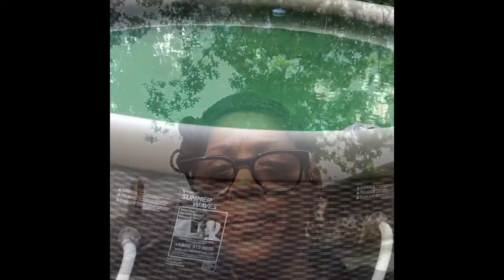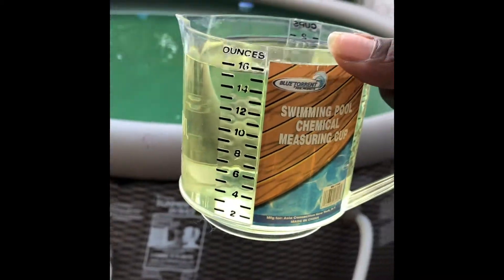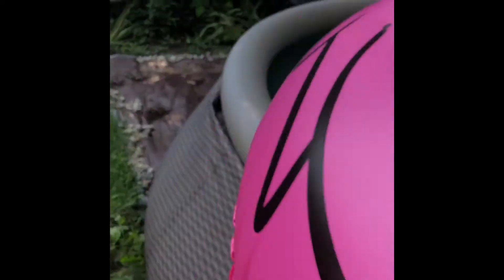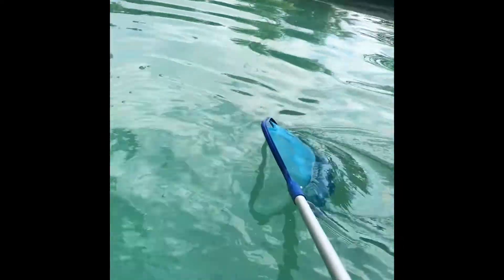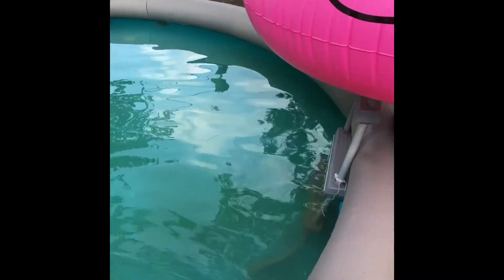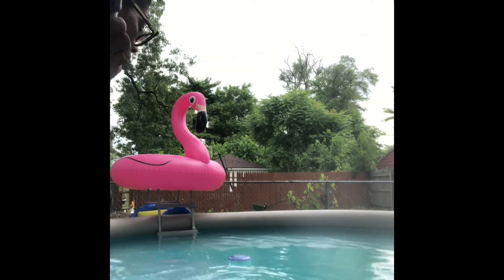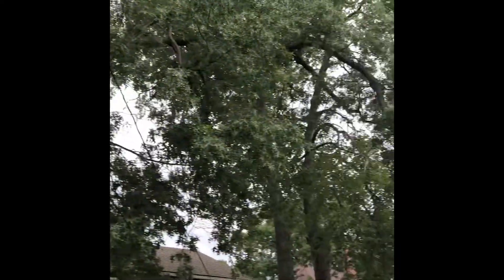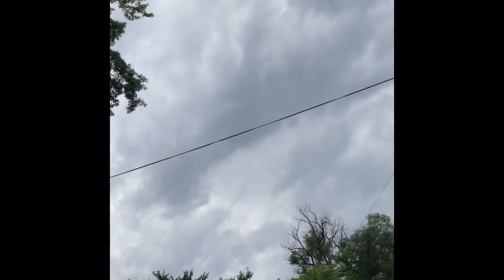Summer Waves Swimming Pool|Algae Clean-Up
Heys YouTube family! Let's get right into it... Summer Waves 14ft swimming pool has some visible algae in it. This is the first time it's appeared, luckily, but it was very easy to clean and get rid of algae.